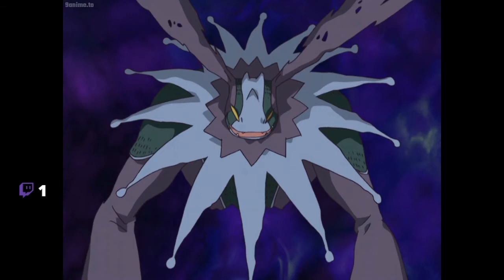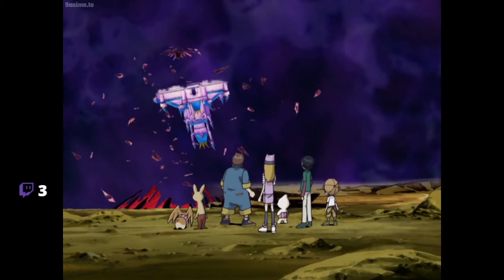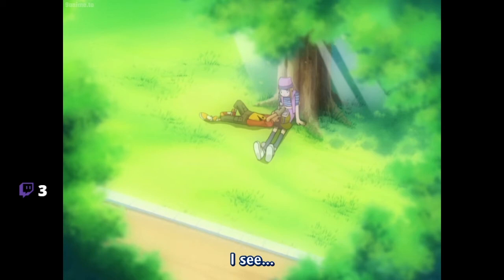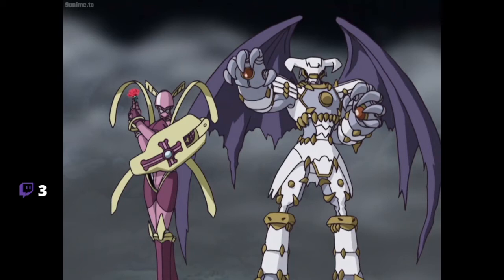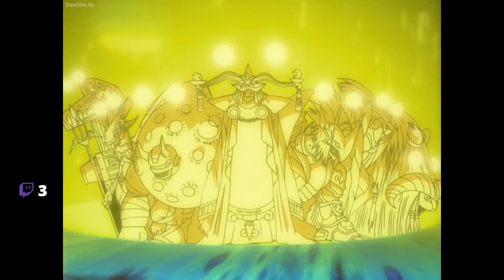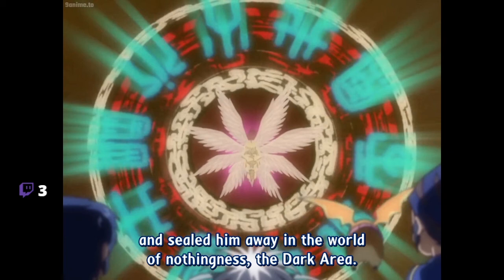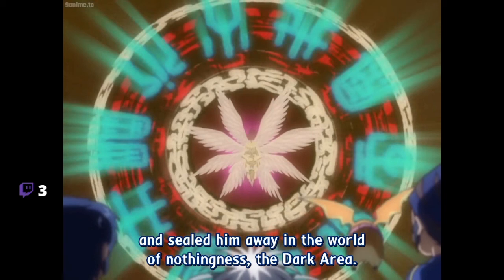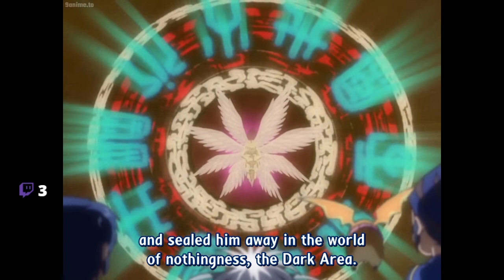Cherubimon's Final Scheme - Digimon Frontier #47 and #48 - The Anispective Cast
I feel like every Royal Knights fight after this should just be "Vs the Royal Knights" #2, #3, #4, etc. until we're finally done dealing with these guys.

D&D with BluFuzzyhat's new campaign every other Tuesday at 8 PM, EST

The Anispective Cast with Lucky on Wednesdays at 8 PM, EST

NEW Digimon World 2 with Phustus Thursdays at 8PM, EST

Persona 4 Golden Blind with Lucky Fridays at 8 PM, EST

Danganronpa 2 with Lugia, Baron, HectiX, PTR, and Blu every Saturday at 8PM, EST

D&D every other Sunday at 8PM with Hectix, BaronvonCreepy, BluFuzzyhat, CanadianCookie, MaskedHeroLucky, and Phustus. Ft. TheBoShart as our DM.

Special shoutout to Twitter/Deviantart's Extyrannomon (@Extyrannomon) for letting me use their awesome Digimon artwork for notifications